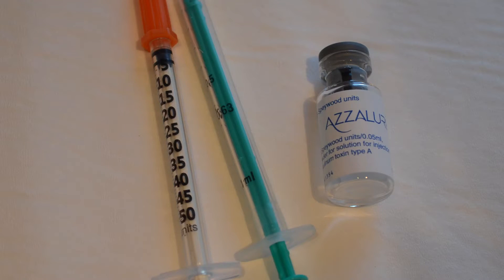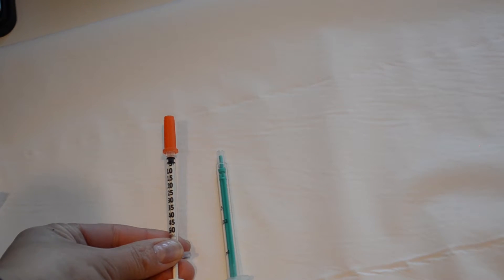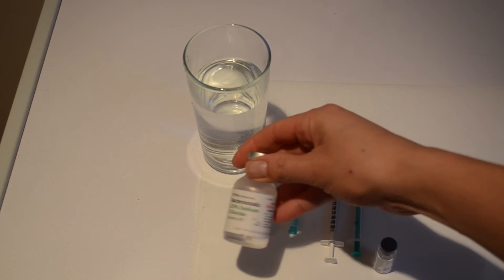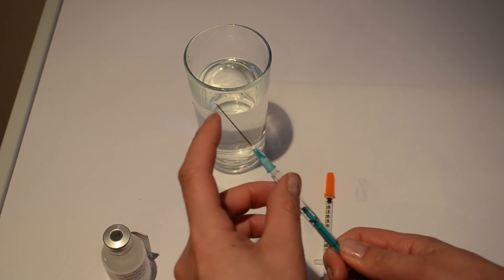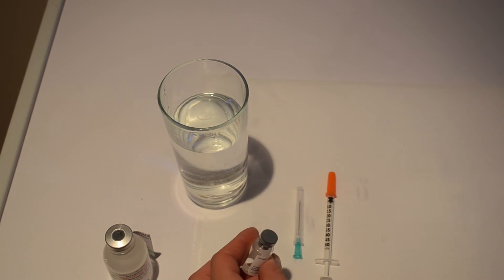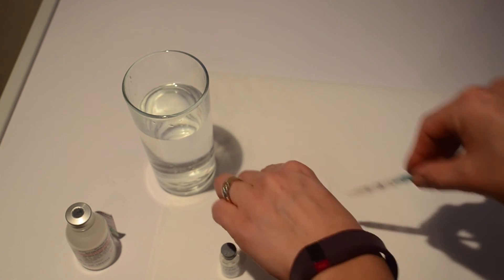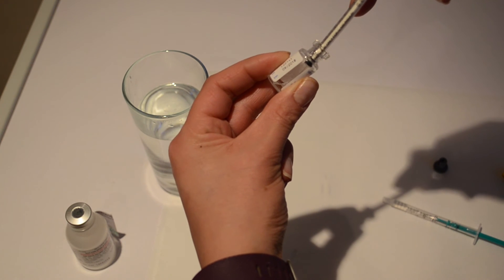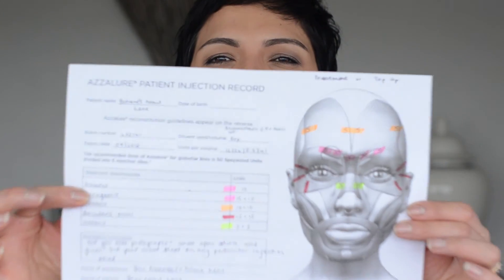How to reconstitute Azzalure (Botulinum Toxin A)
This video is designed to help delegates, practice drawing up different doses and volumes. Enabling them to gain speed and confidence in drawing up prior to ttending the training course. This video should not be used as a learning tool on it's own.